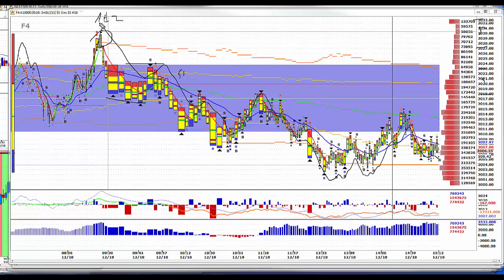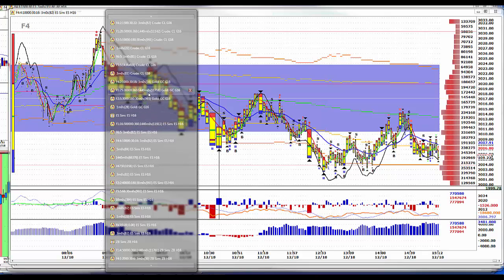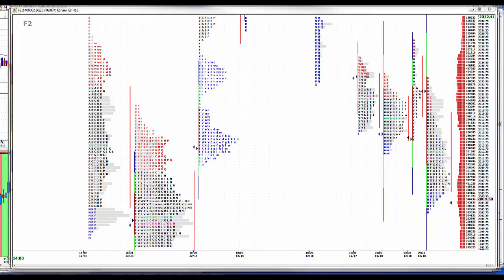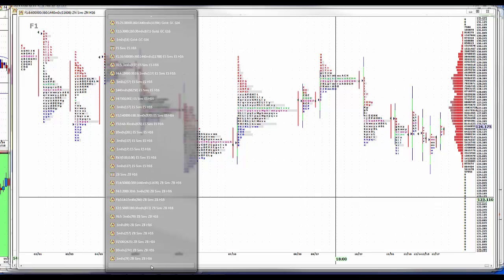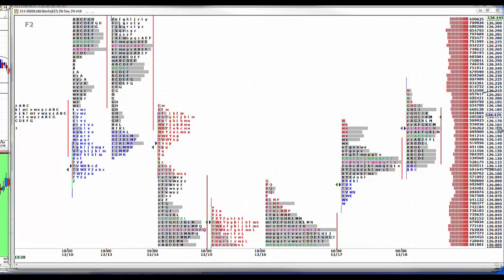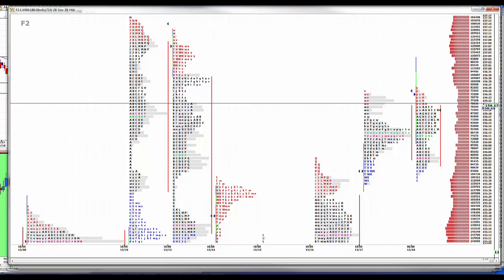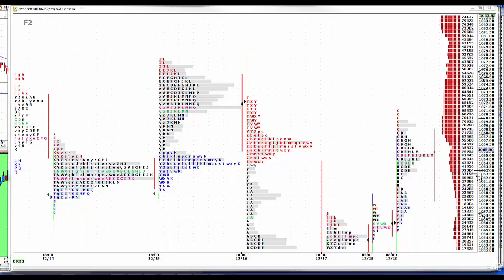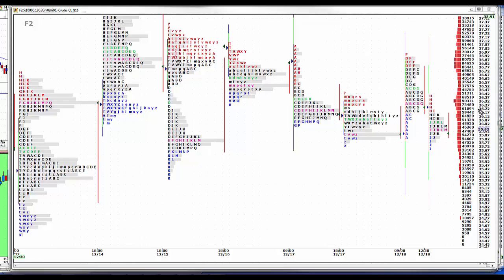12-18-15 CNFT Post Mkt